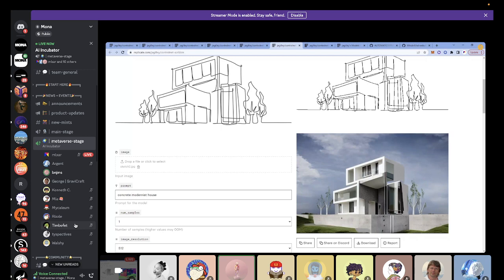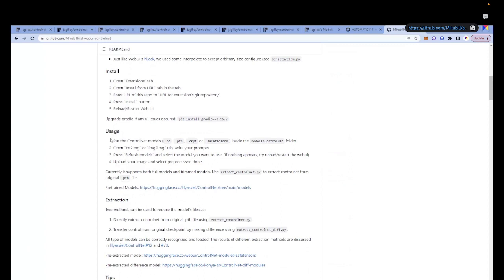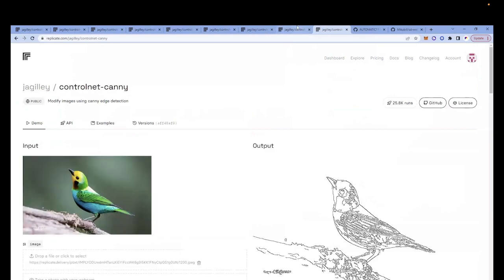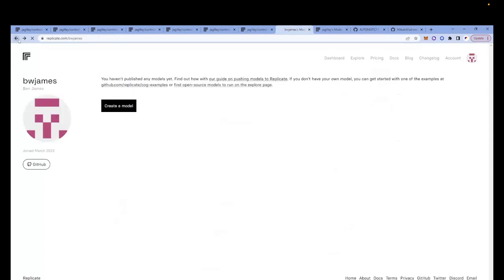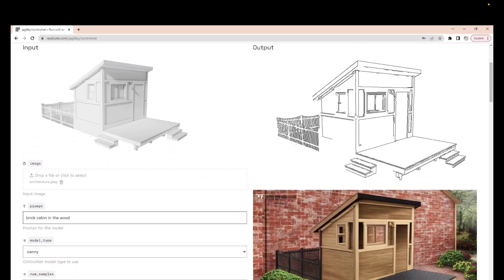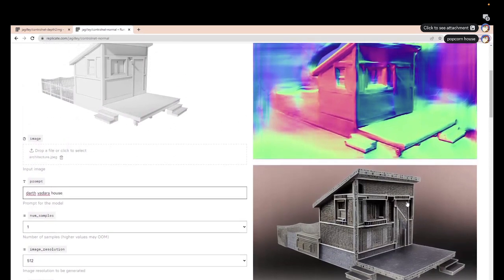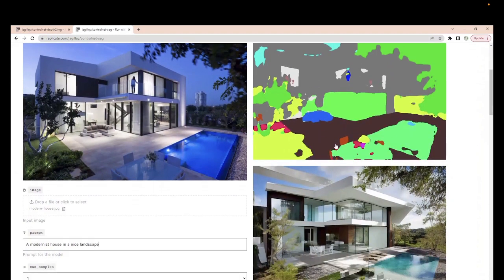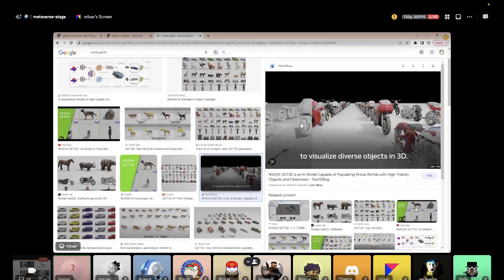Mona Workshop | AI Incubator with Bnjms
This week's AI Incubator was facilitated by a special guest, Bnjmn. In this beginner-friendly workshop, Bnjmn walked the community through AI tools, tips and more!

Bnjm's background is in architecture where he was an architect specialized in computational design.